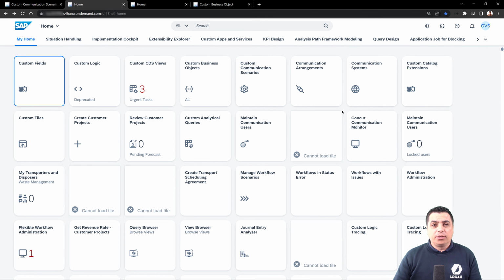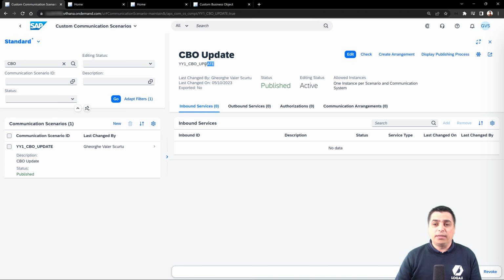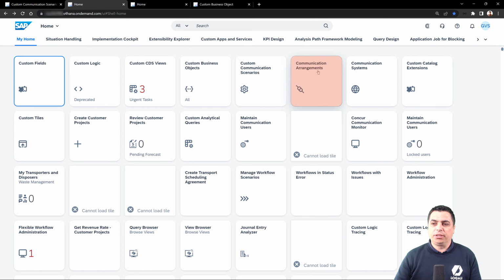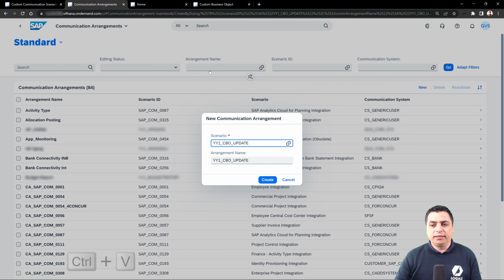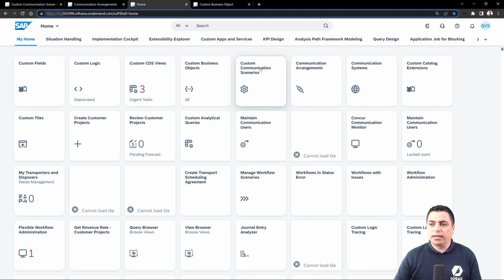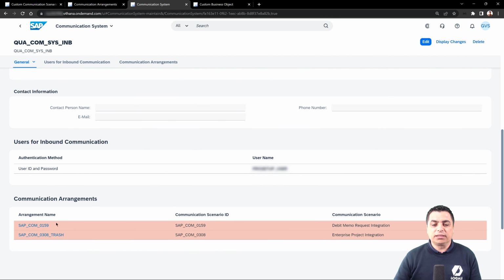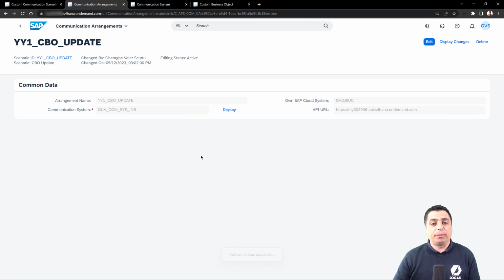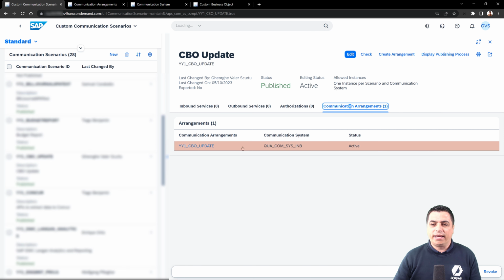Communication Arrangement - How to create it on S/4HANA Public Instance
In this video you learn how to create a Communication Arrangement where we'll assign a Custom Communication Scenario and a Communication System. To allow inbound communication to the SAP S/4HANA tenant, we first need to create a communication arrangement. The communication arrangement defines which system (communication system) and which user can call which APIs (communication scenarios).

🚀👨🏻‍💻  How to complement your training in SAP? 👩🏻‍💻🚀